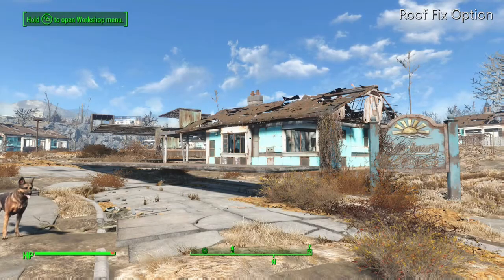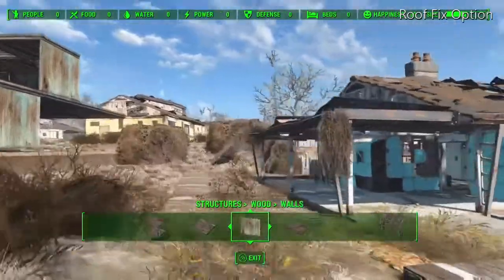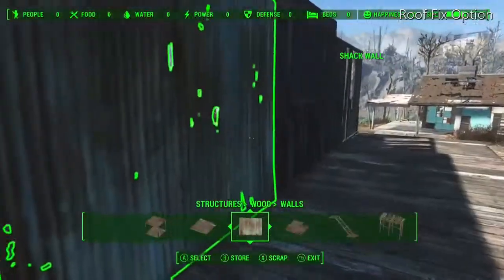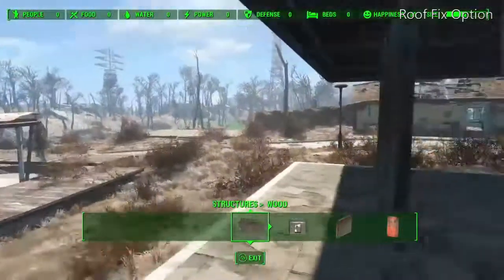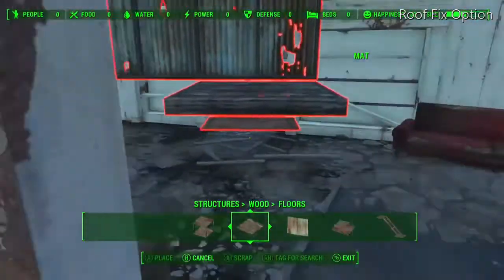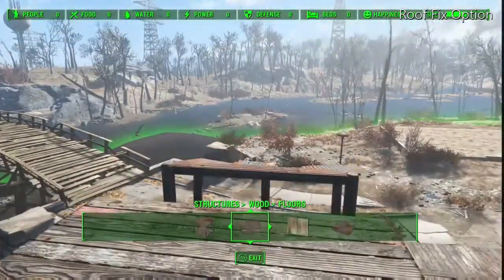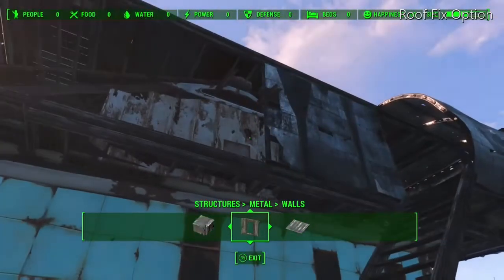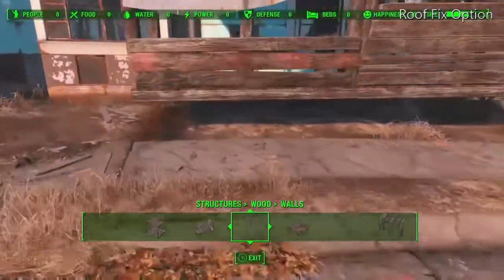Fallout 4 - How to Fix the Roofs in Sanctuary - Another Option (XBox no mods)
Here is an option when you fix the roofs in Sanctuary.  Let the roof floor boards extend out beyond the house.  Build shack walls outside the house, enclosing it.  Enclose the car port and enlarge the house.  Build walls easily going up.  Just another option for your Sanctuary settlement build toolbox!.

A big thank you to norespawns and draco_invictus for their vids on how to fix the roofs in Sanctuary, and inspiring me.

If you like this video, make comments below.  Feel free to use these methods in your builds, and have fun!